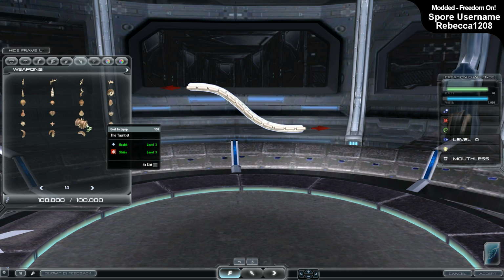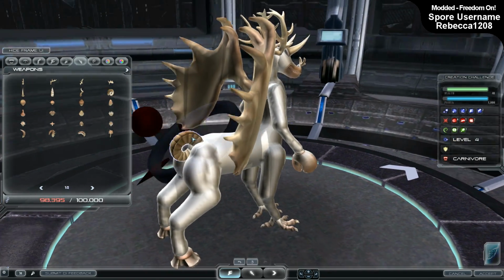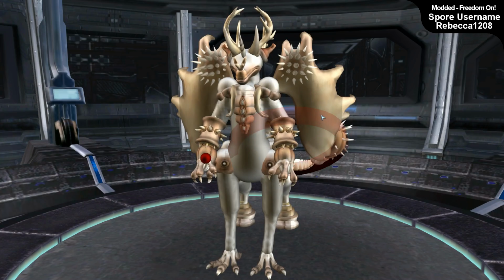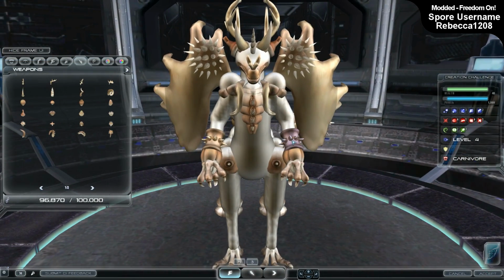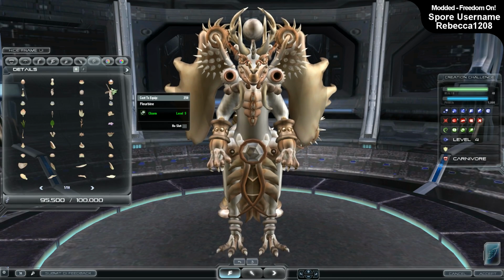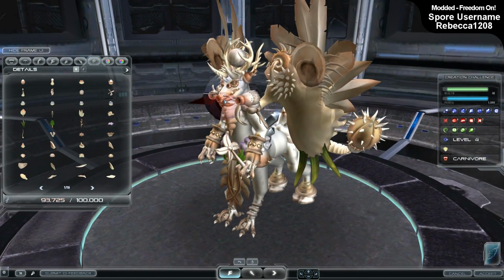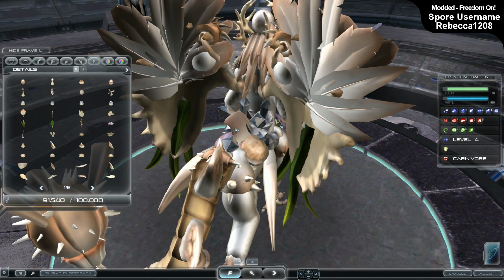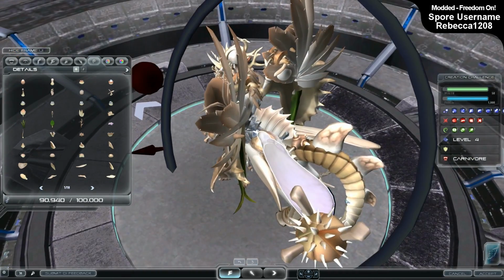Use Every Vanilla Part | SPORE Creation Challenge